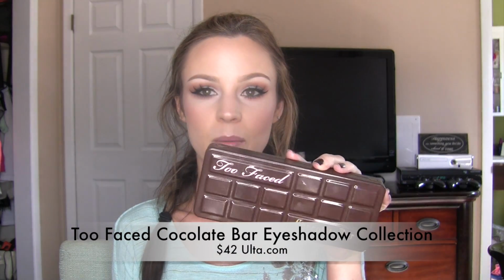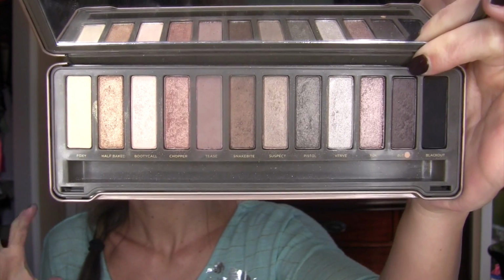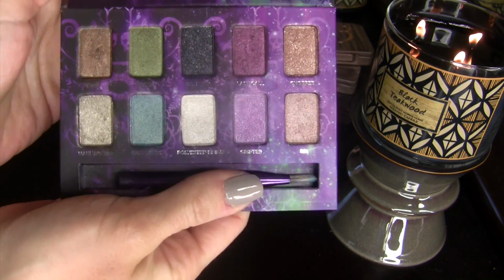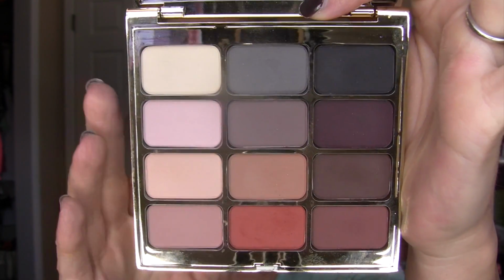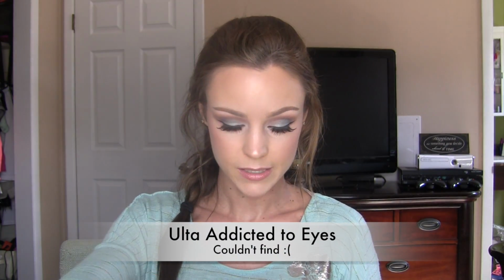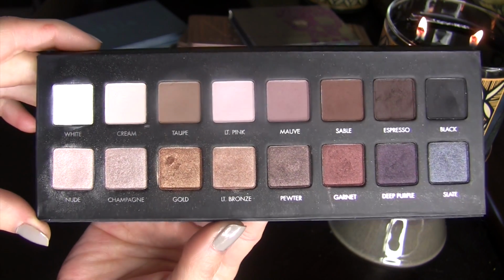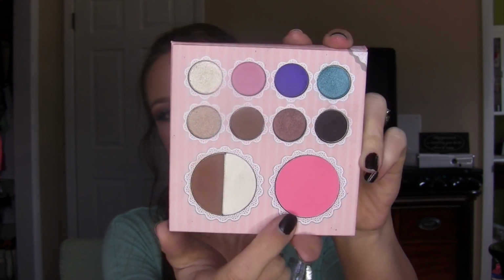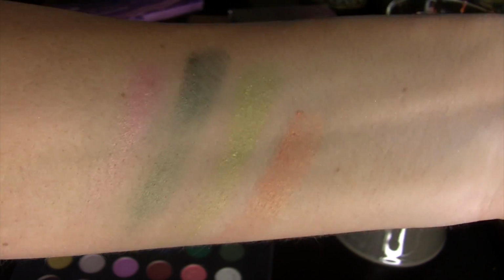Eye Shadow Palettes and Swatches !